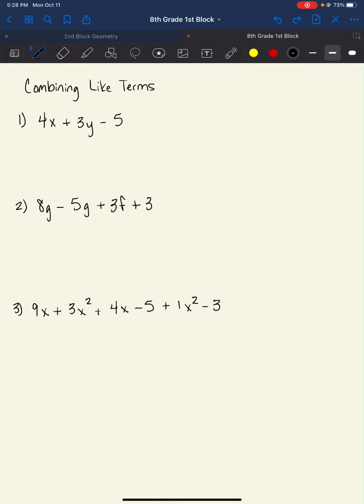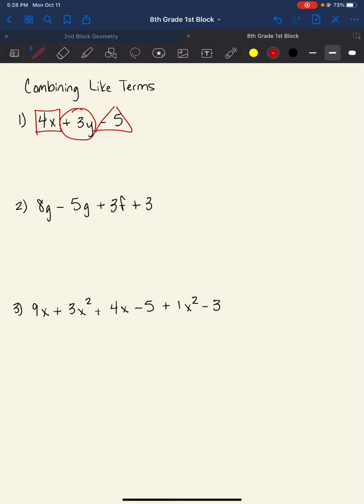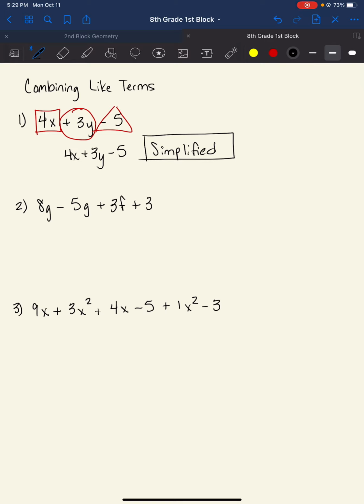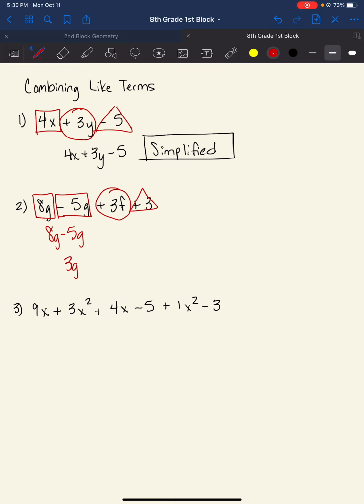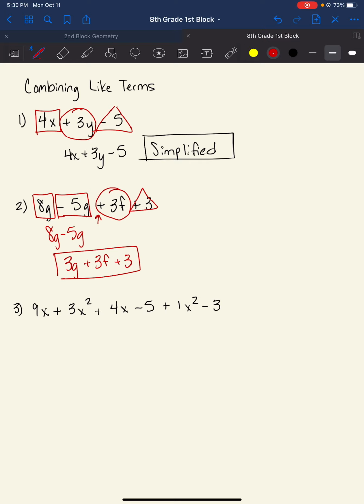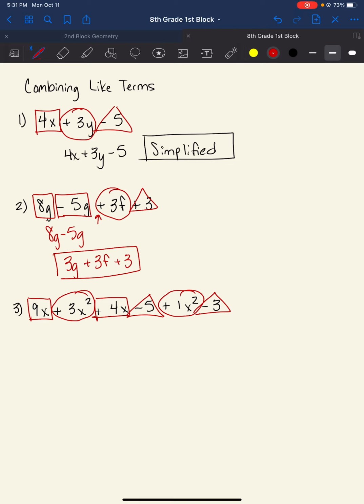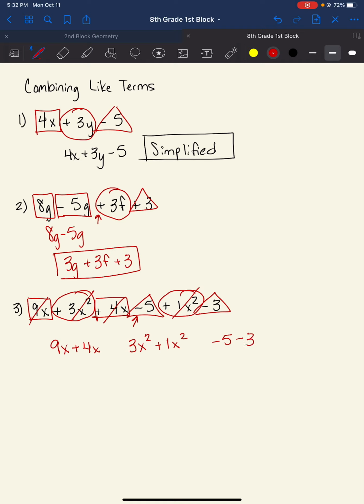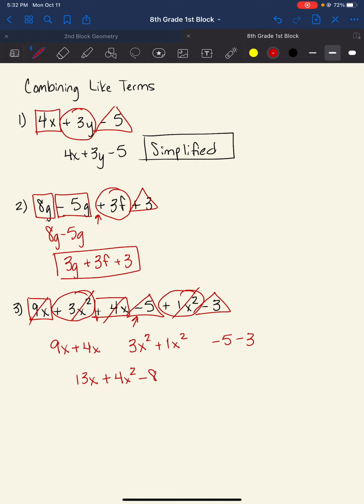"Combining Like Terms Made Easy | Algebra Simplification Step-by-Step"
Confused about combining like terms in algebra? This lesson makes it simple! Learn how to identify like terms, combine variables, handle exponents, and simplify expressions step by step. Perfect for students practicing algebra, reviewing for tests, or needing extra help with math homework. Watch and discover how to turn messy expressions into simplified answers with ease!